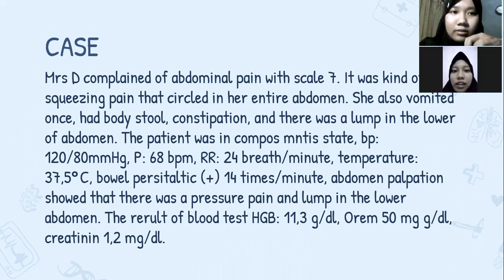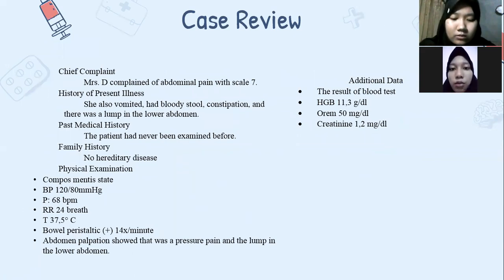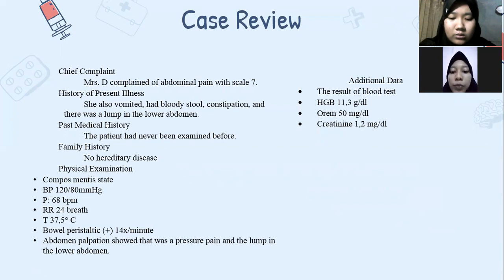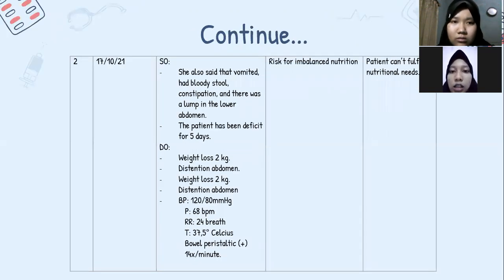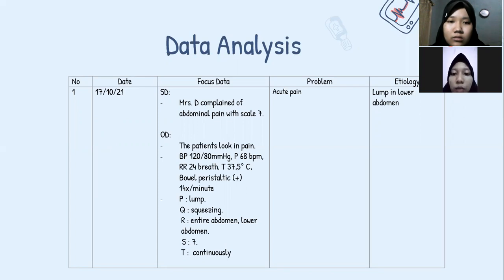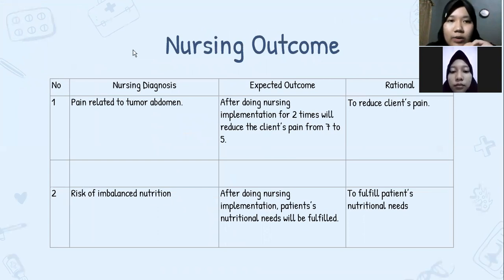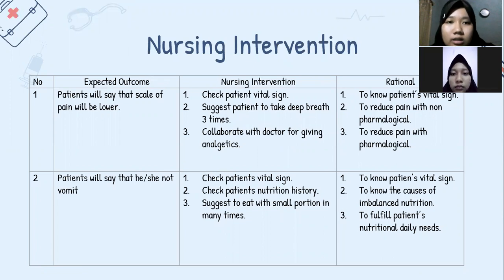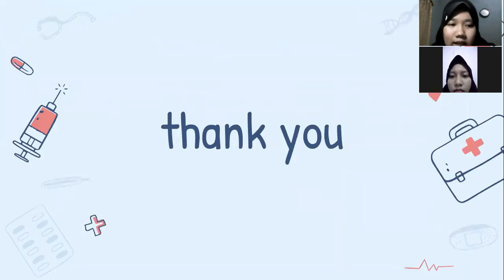Verbal Evaluation - English For Nursing Anesthesiology (Dwi Atika - Ratri Wulandari)